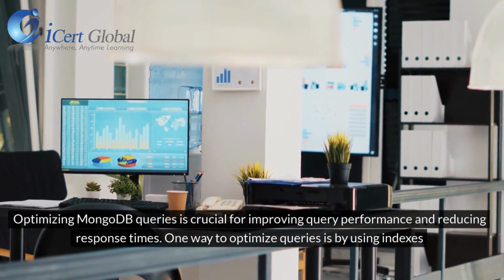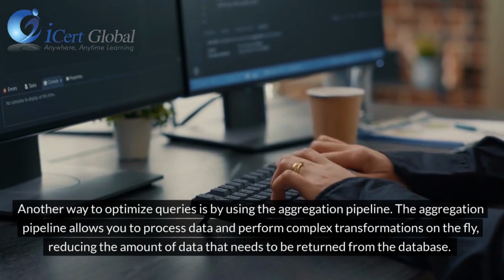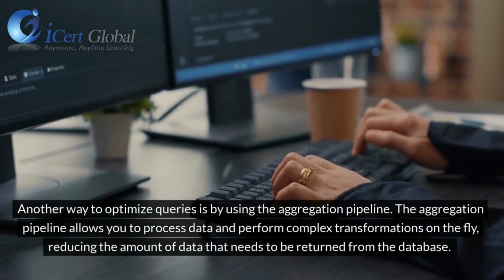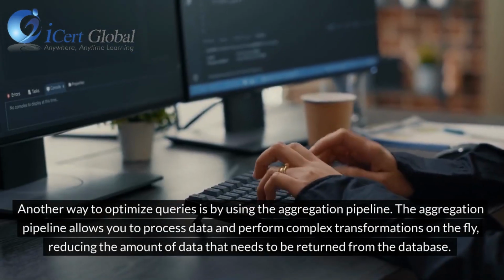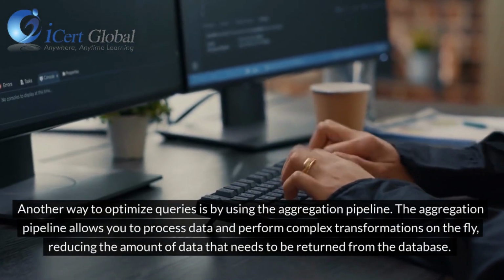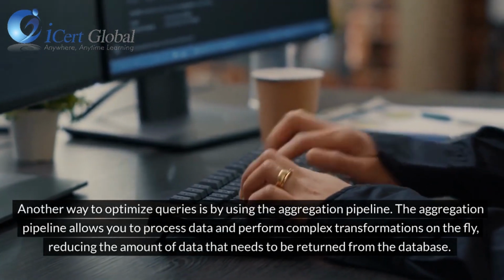Advanced Querying Techniques in MongoDB | iCertGlobal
Unlock the full potential of MongoDB with our latest video on "Advanced Querying Techniques in MongoDB"! 🚀 Dive deep into MongoDB queries, mastering advanced techniques and optimization strategies for unparalleled performance. From leveraging the MongoDB aggregation pipeline to implementing efficient indexing strategies, this tutorial covers everything you need to know to boost your querying skills. Whether you're a seasoned MongoDB user or just getting started, this video is packed with insights to take your skills to the next level. Don't miss out on maximizing your MongoDB query performance - watch now!